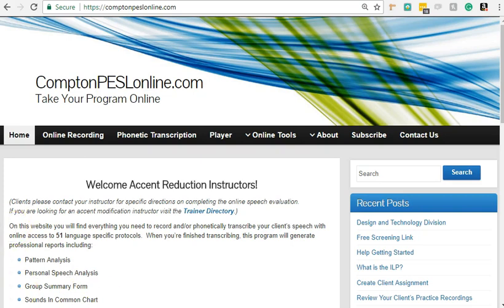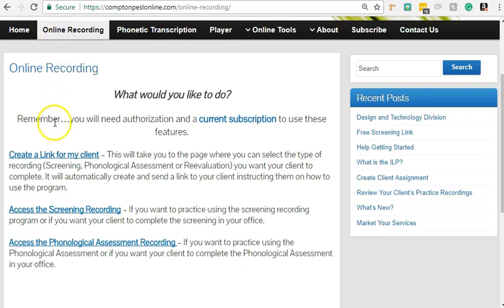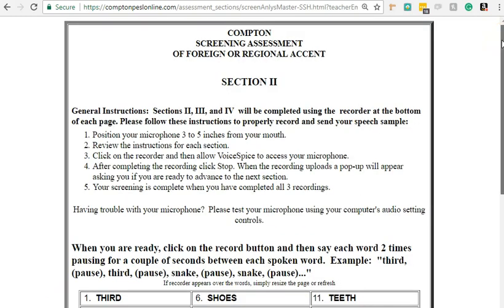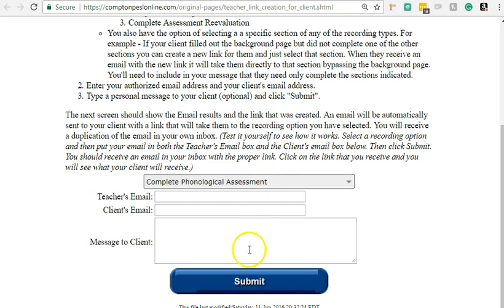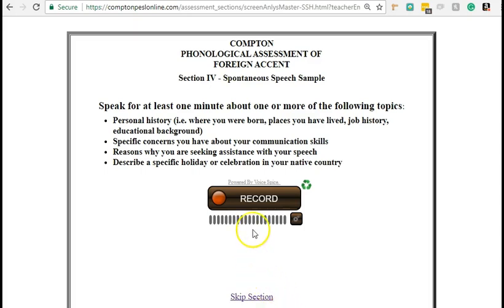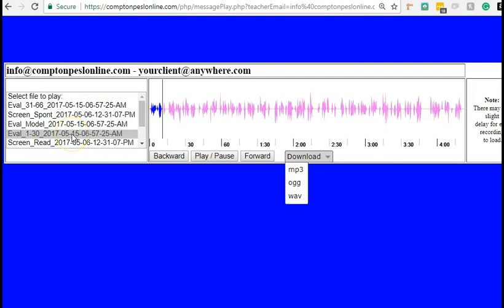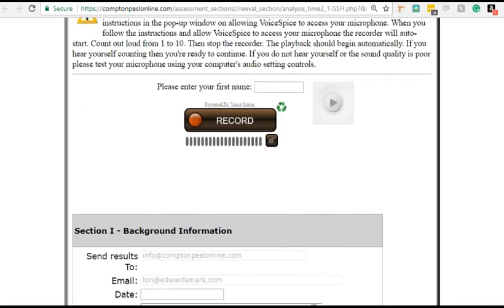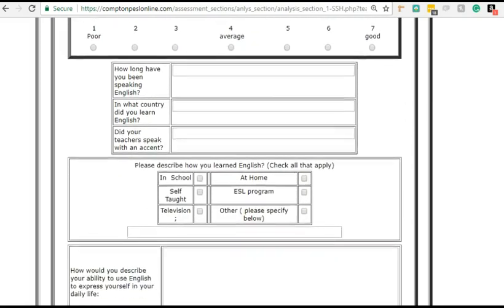Compton Online Assessment Tutorial Section 1 Online Recording